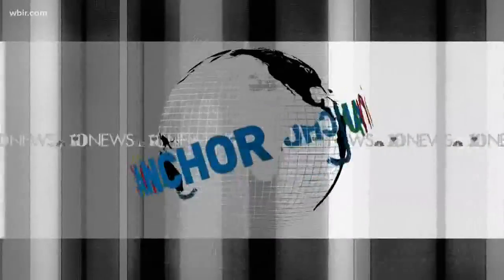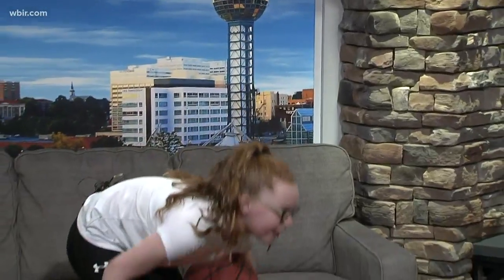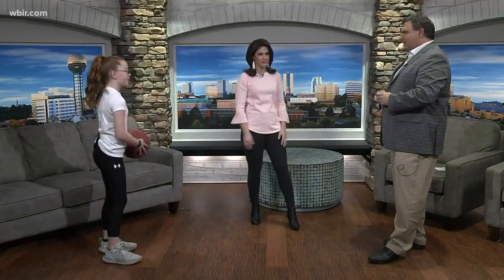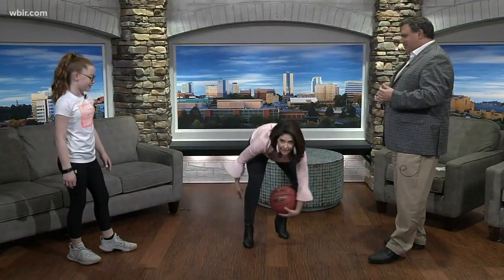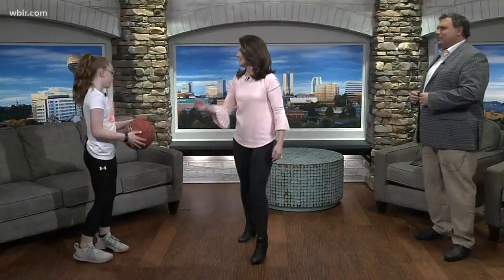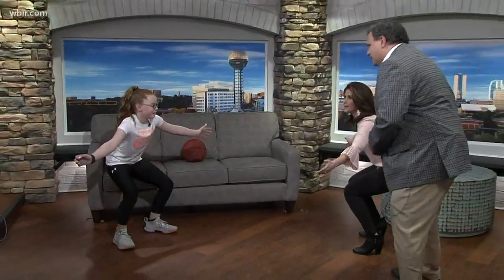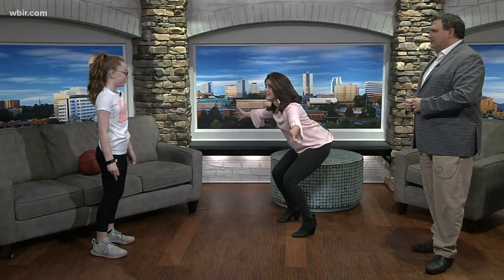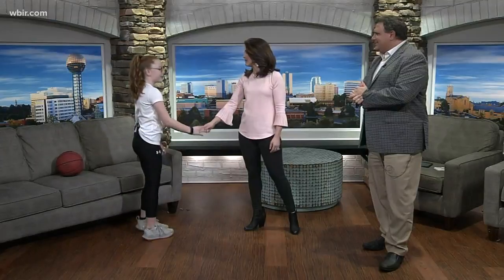Jr. anchor shows off her many talents in basketball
Jr. Anchor Sydney is a big fan of basketball and plays for her school. She shares some of her talents with Russell and Beth. Feb. 25, 2020-4pm.